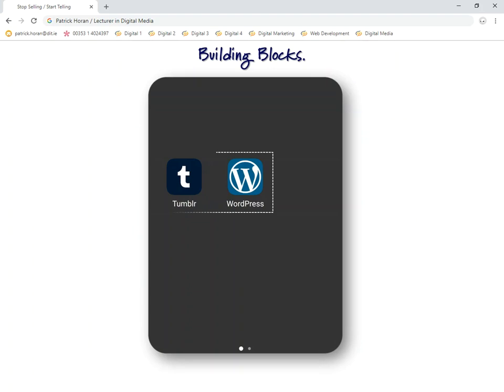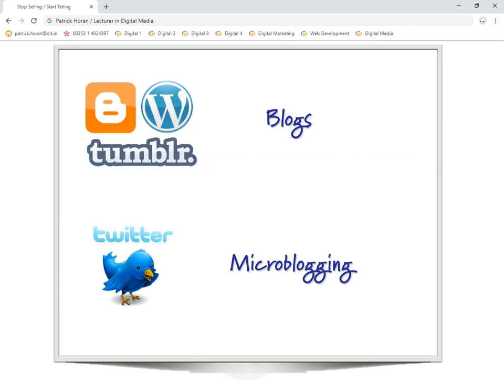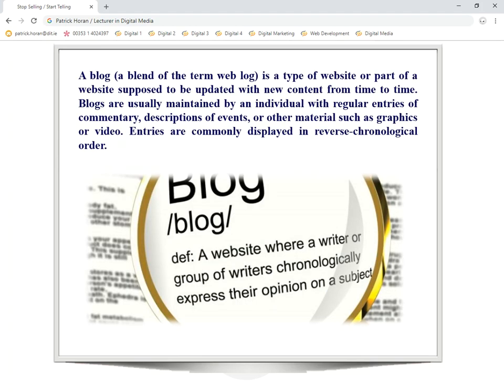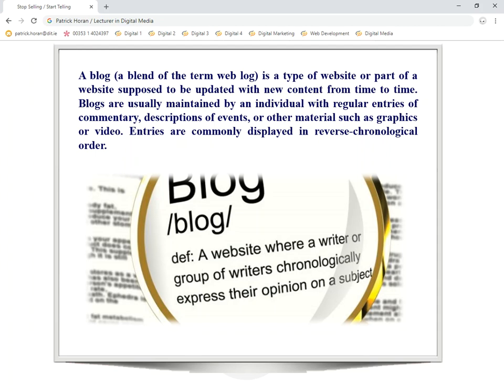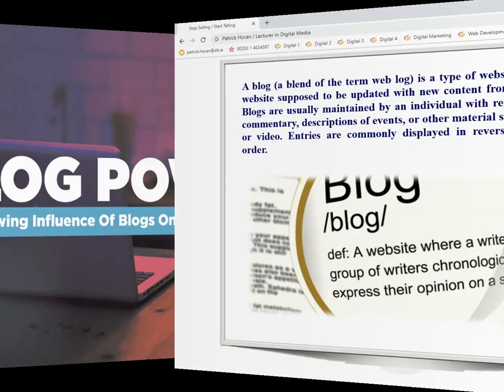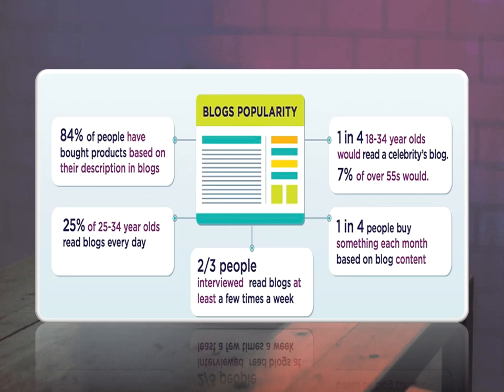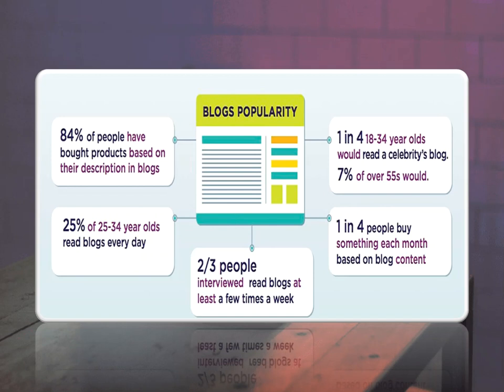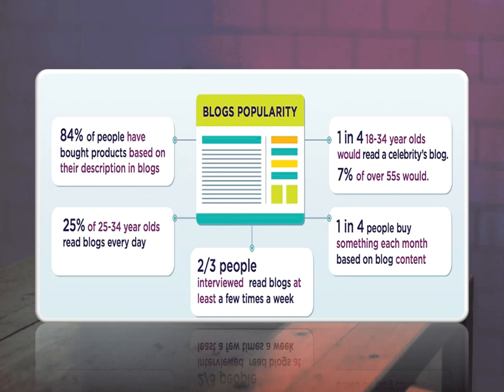Tutorial 14: Blog Overview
This tutorial is a simple introduction to the world of blogs and micro blogging. It introduces the concepts and the importance of the channel from a Thought Leadership perspective.